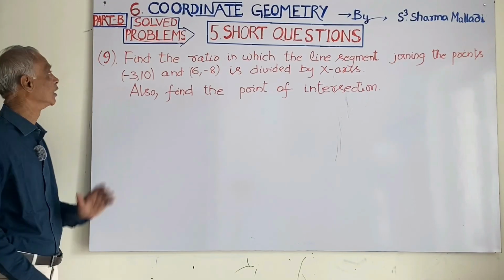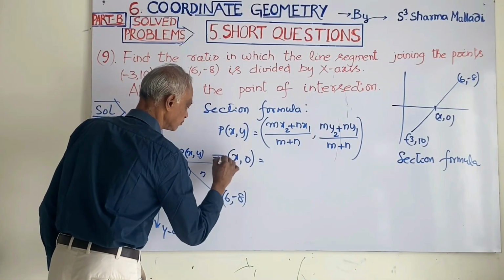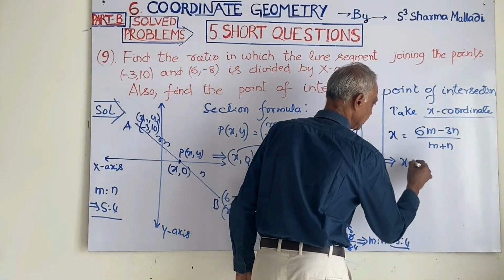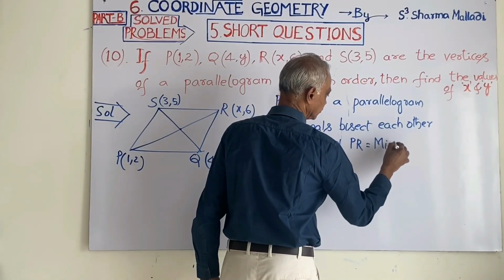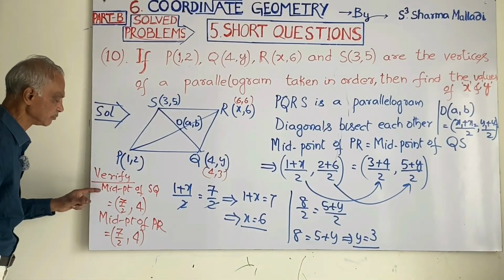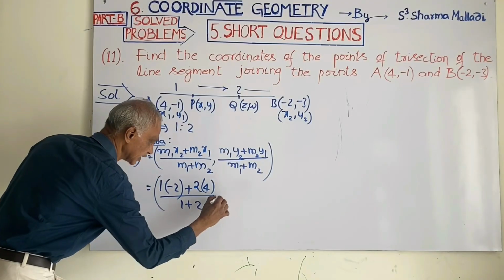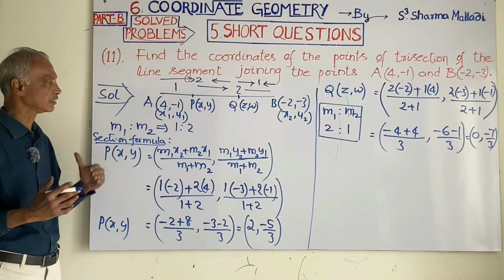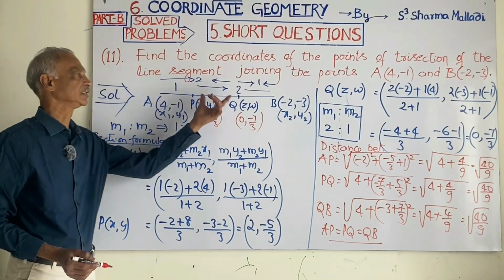Class X | 6) COORDINATE GEOMETRY | SHORT QUESTIONS | SOLVED PROBLEMS | CBSE & State Boards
Hi Students
In this video I explained Solutions to SHORT QUESTIONS on Mid point, Section Formula and
Points of Trisection